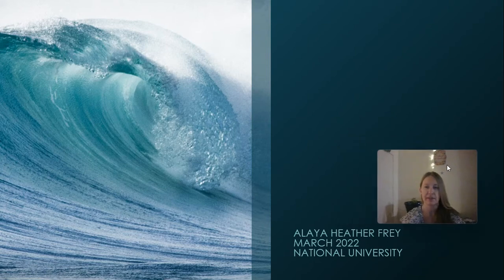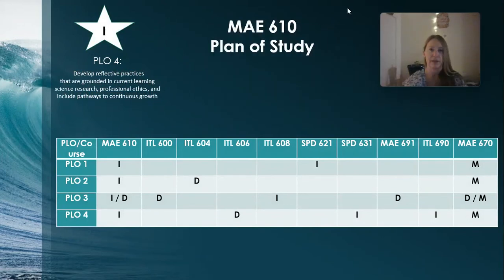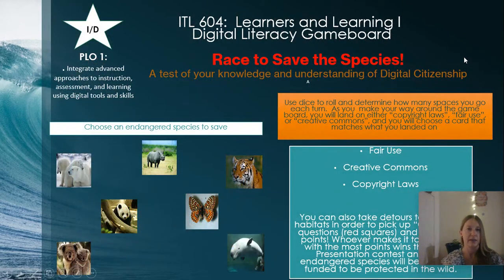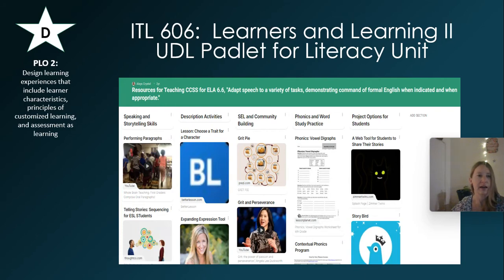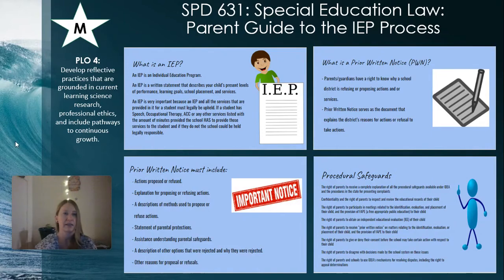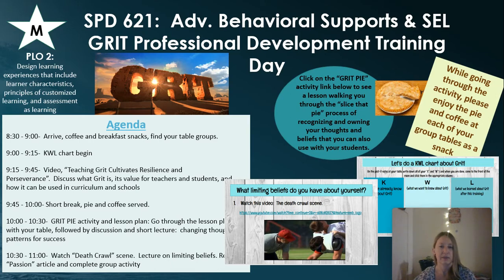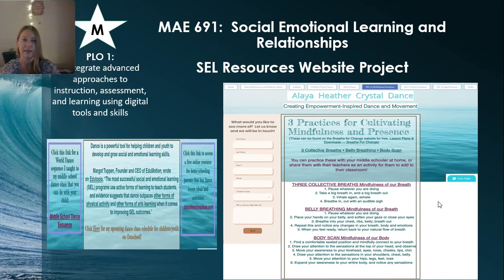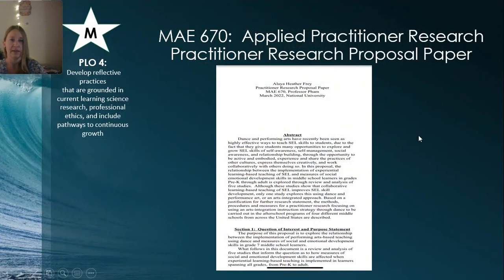Master of Arts in Education Artifact Analysis and Final Graduate Presentation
This is my final presentation for my Masters Degree in Education program from National University.